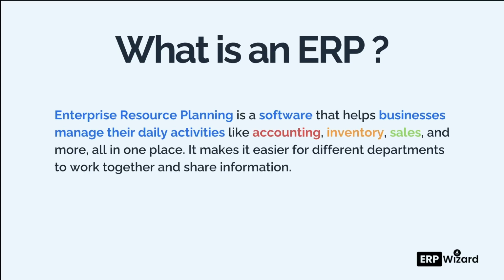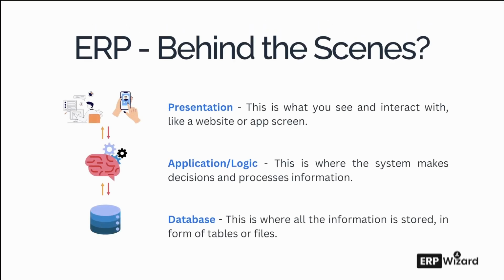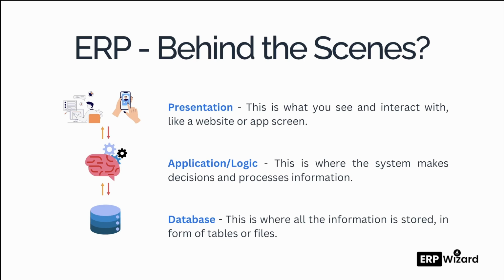What is ERP - SAP ?